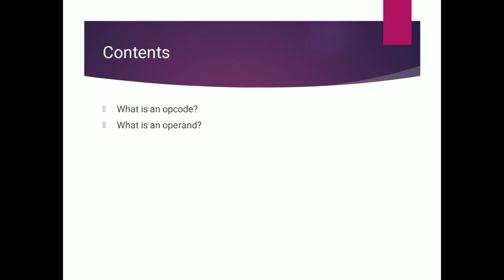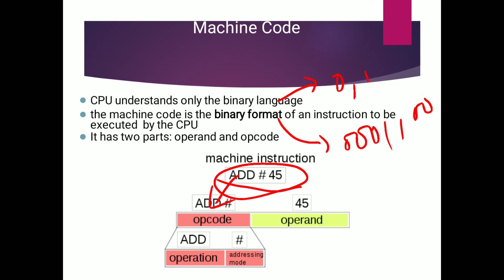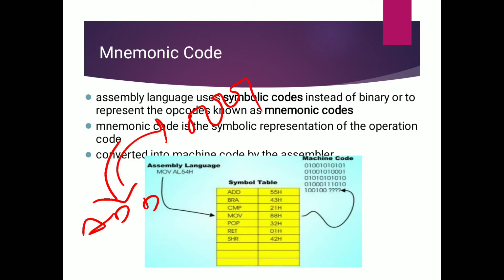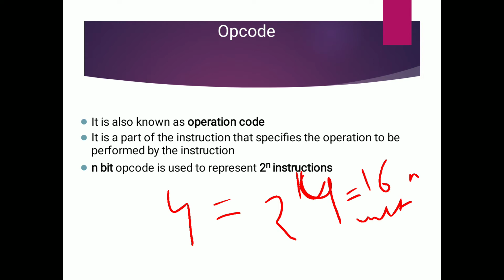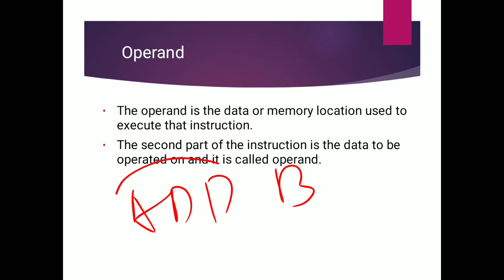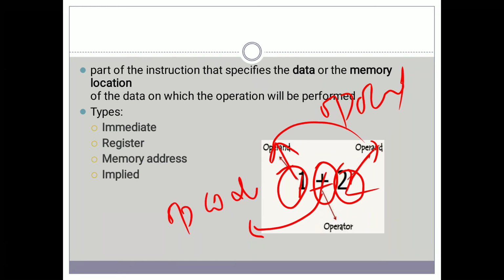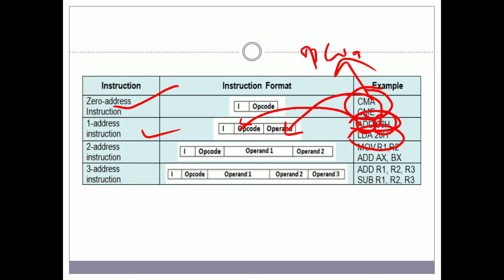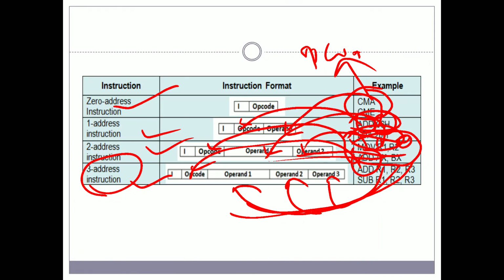Opcode & Operand /5th Sem/Diploma in Electrical